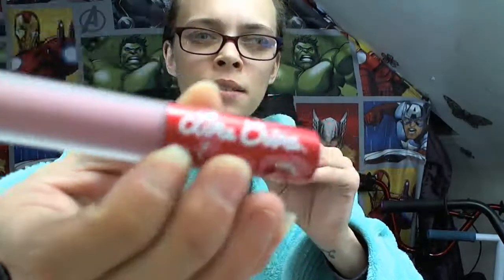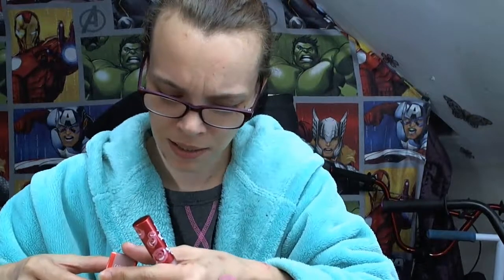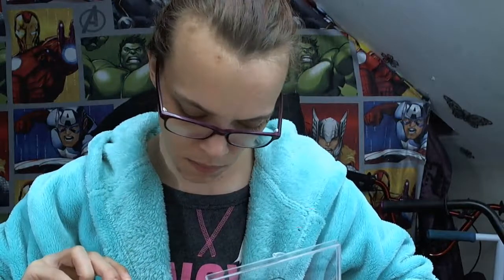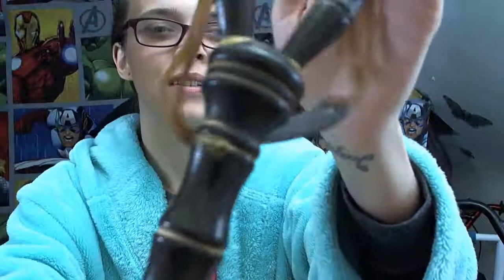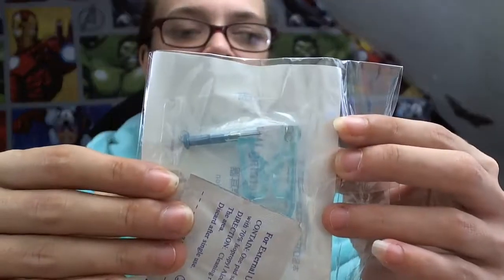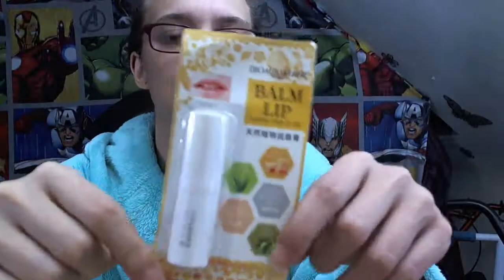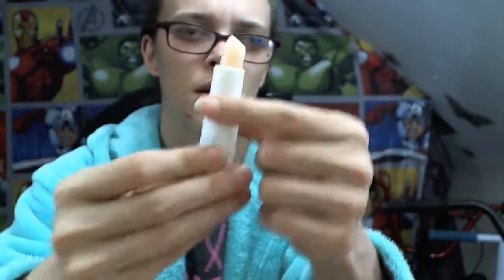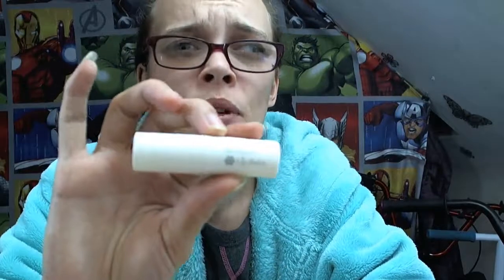Joom haul #2 Its like the Wish App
hey guys i have a Joom App Haul for you Joom is the the Wish App

will you try the wish app?(wish.com)
what about joom app (joom.com )its just like wish app
what about IOFFER.COM/ IOFFER.CO.UK
enjoy my hauls from all places also ebay amazon and many more
all opinions are my own and are honest,
xbox- sabersaver420
theultimatepjgameplay